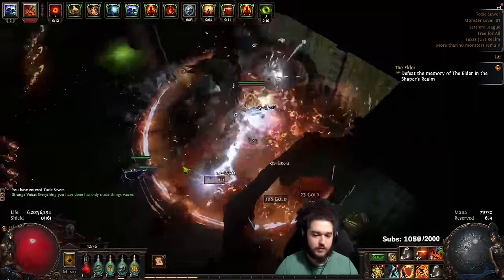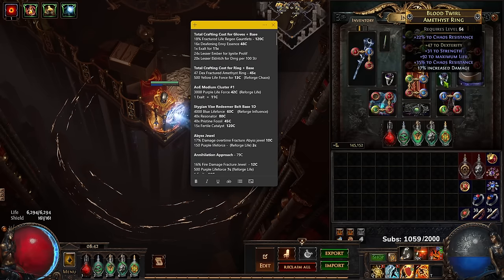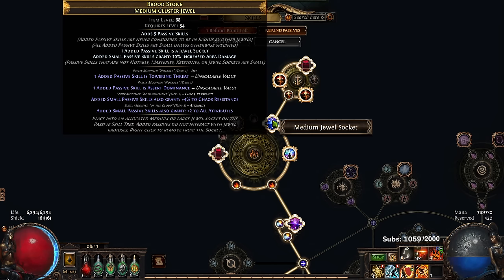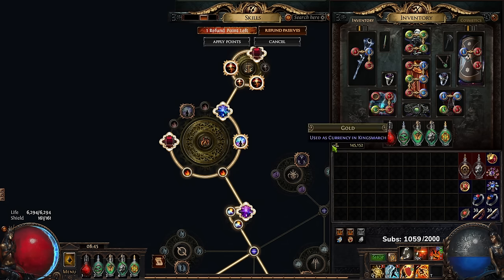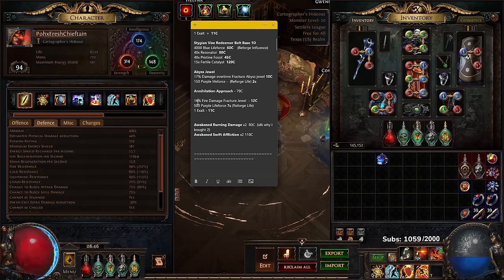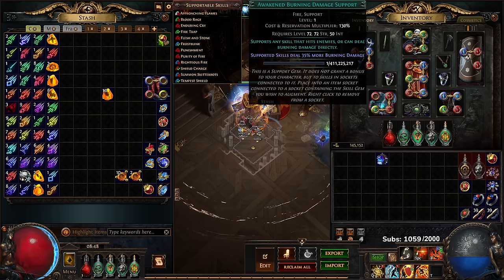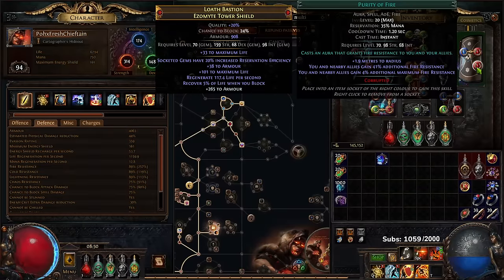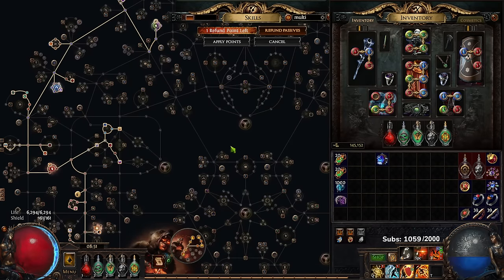PoE 3.25 | Fresh Start RF Chief Day 4 | Massive Upgrades